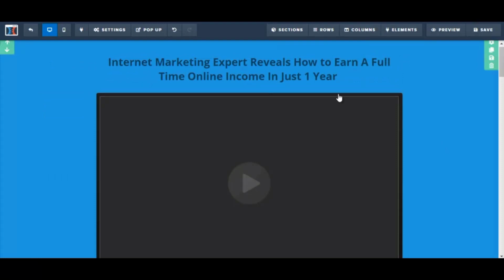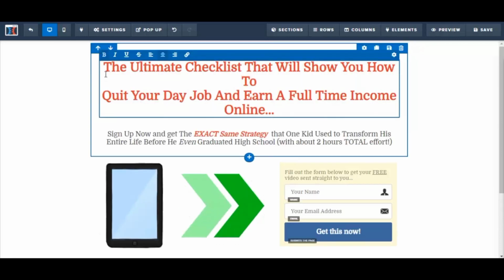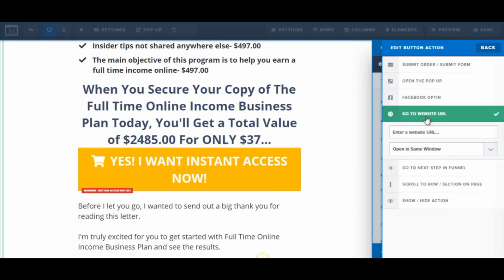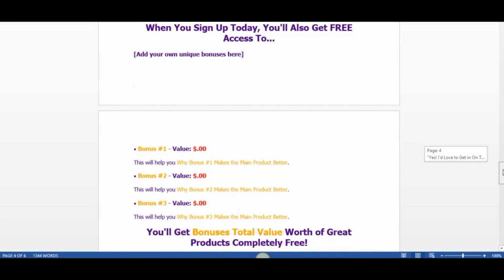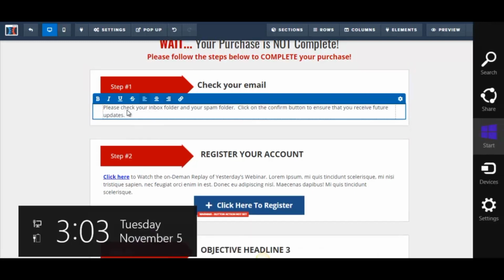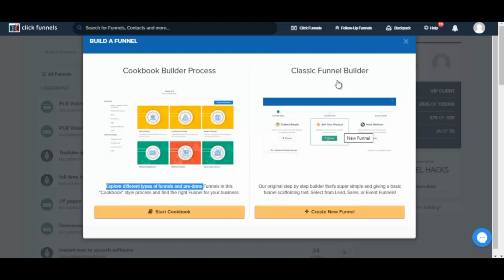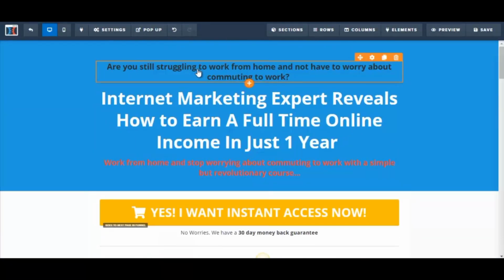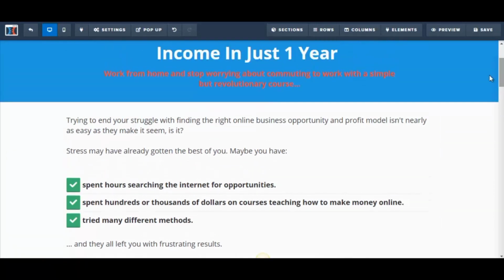how to make cartoon video in hindi by asmafashion